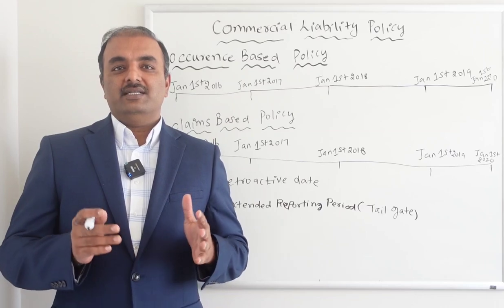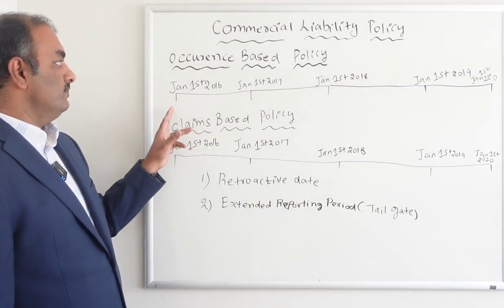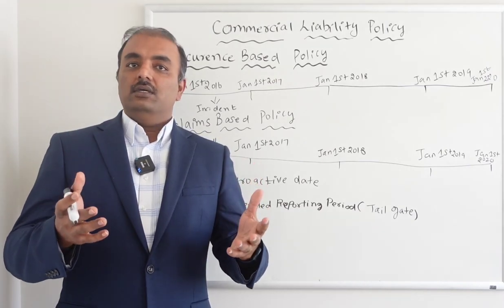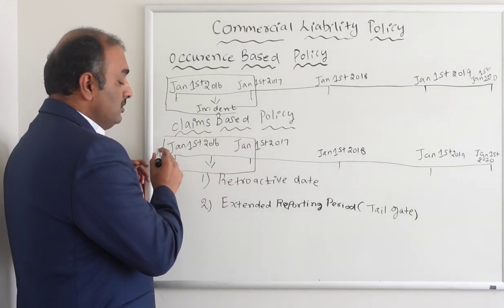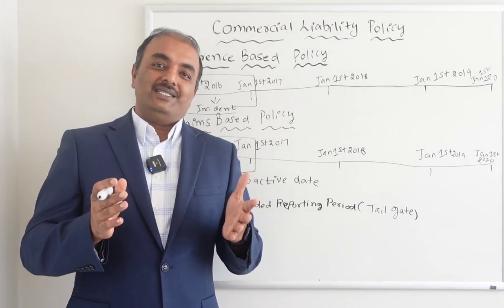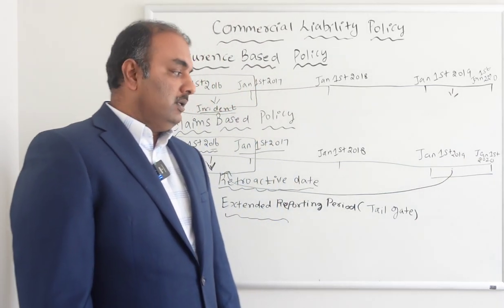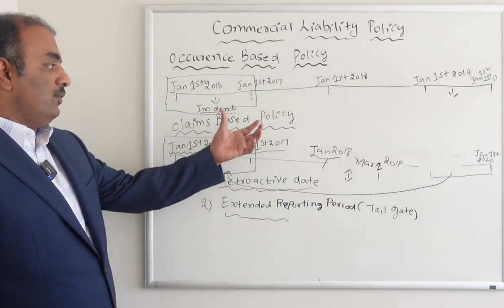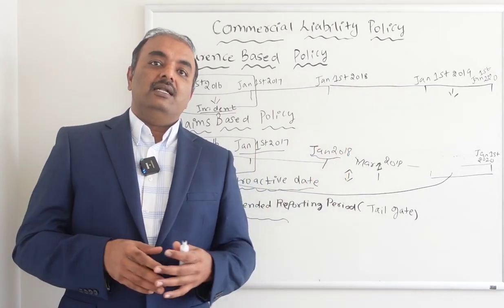Occurence Based v/s Claims Made Coverage - Commercial Liability Policy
Occurence Based v/s Claims Based Coverage - Commercial Liability Policy